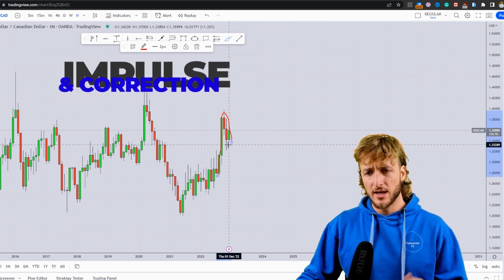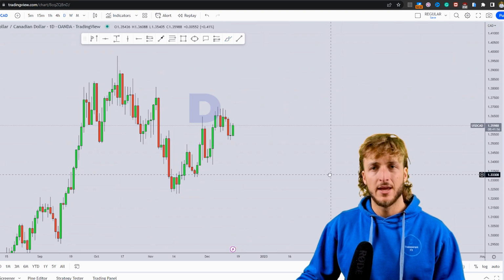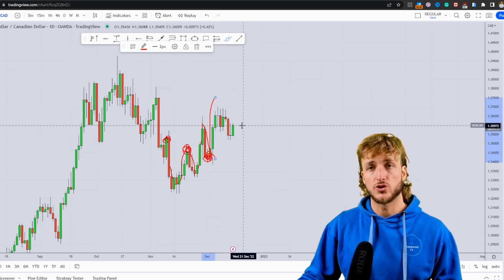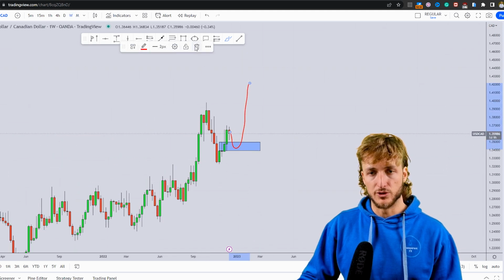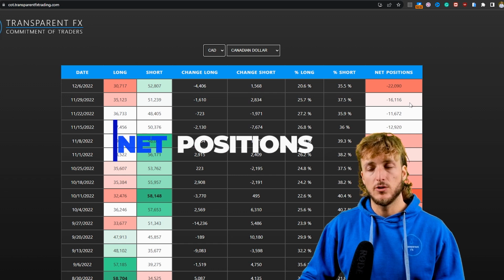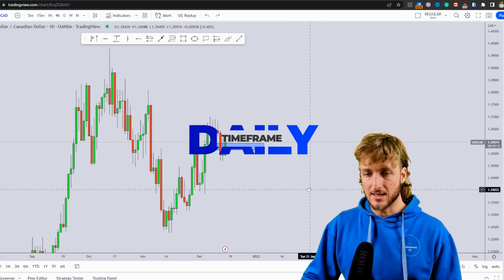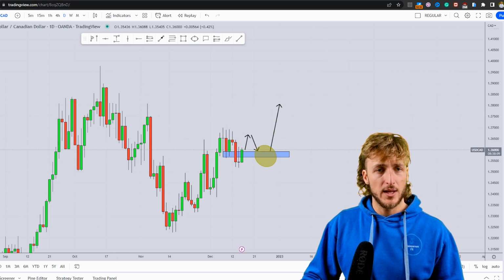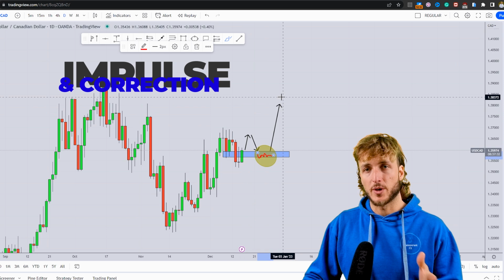USD/CAD Trading Strategy: Technical & Order Flow Analysis !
In this video, I will be sharing my usd/cad trading strategy by providing my complete technical and order flow analysis so you can watch it to possibly improve your forex trading skillset.